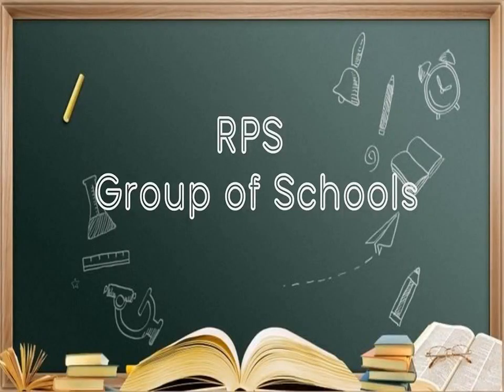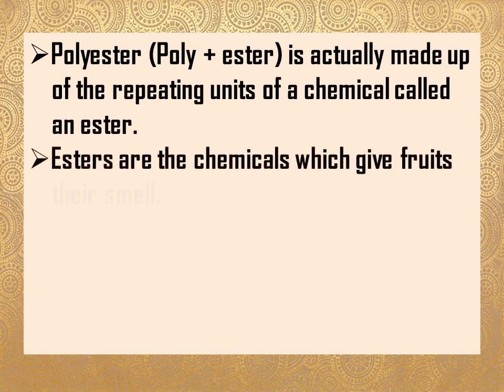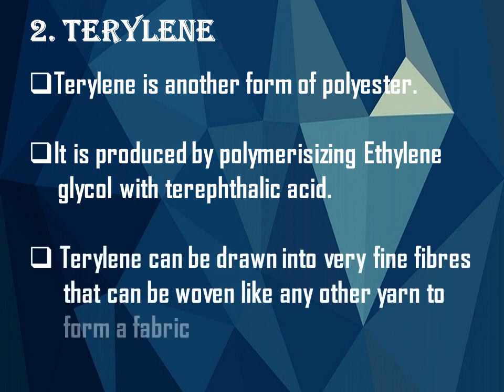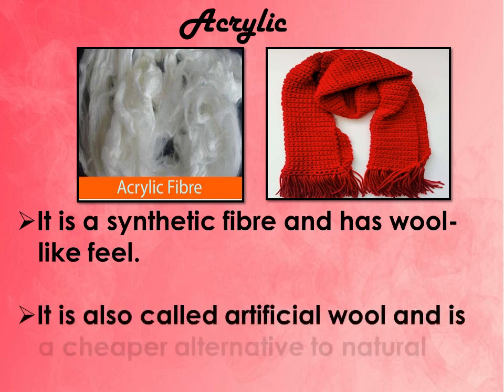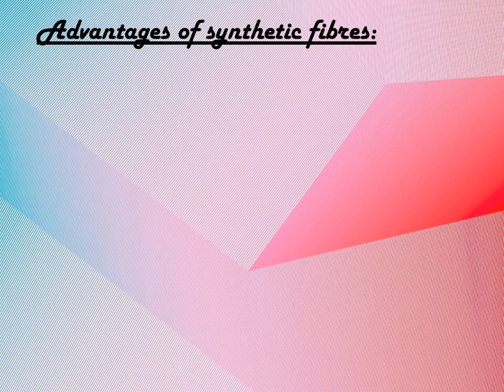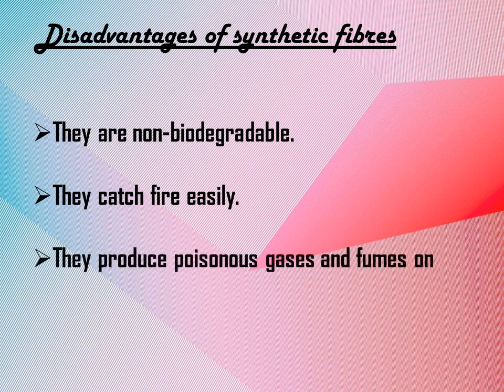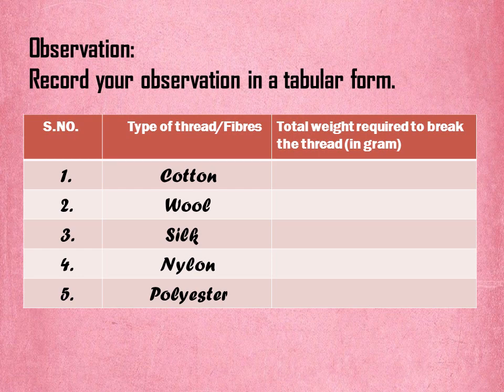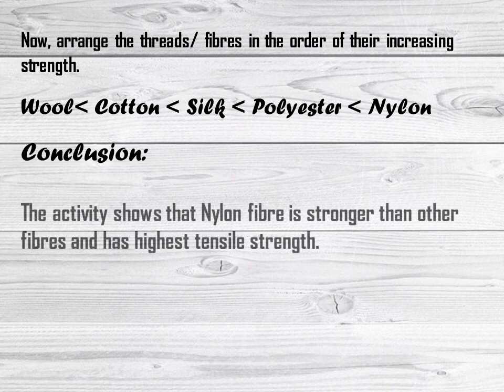RPS SCHOOL BEHROR CLASS - VIII Chapter 3, Synthetic fibres and plastics ( SESSION - 3)